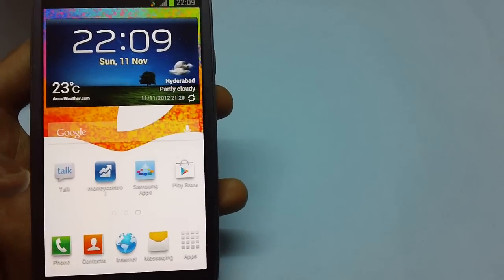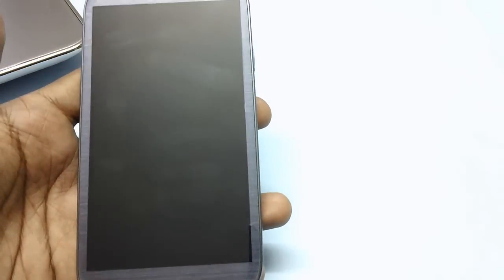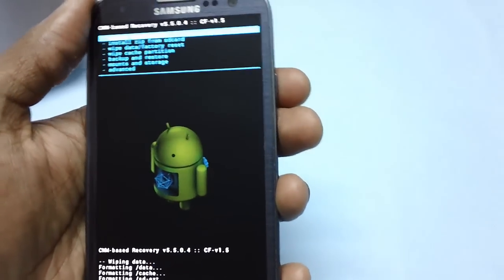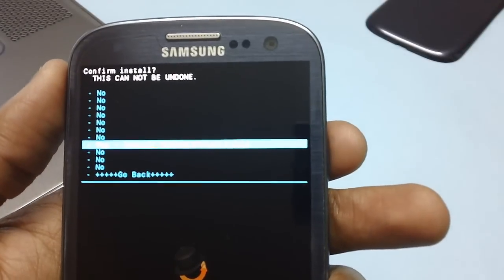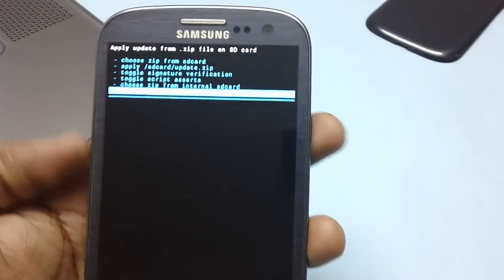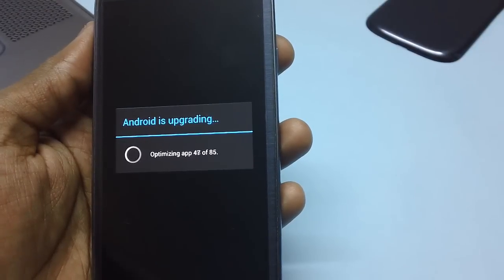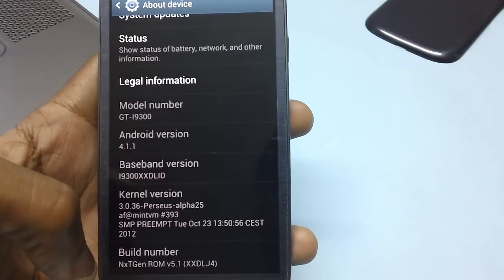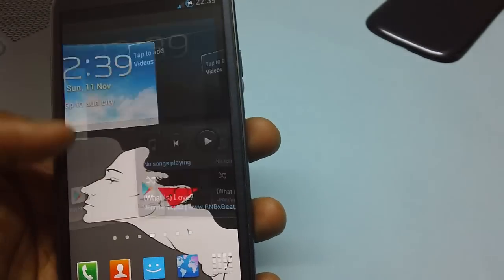How to Install NxtGen ROM for Samsung Galaxy SIII Android 4.1.1 Firmware